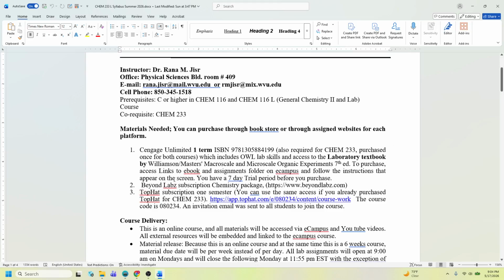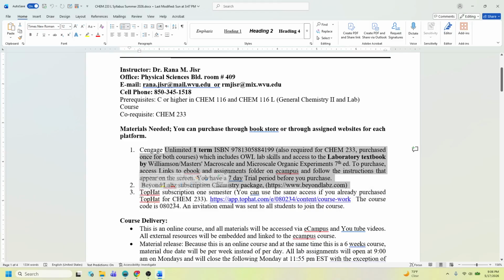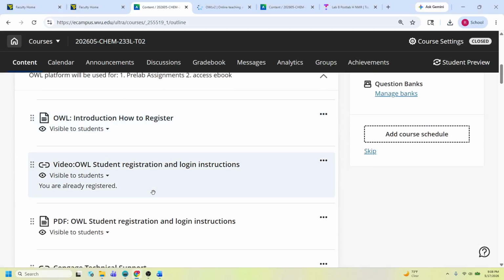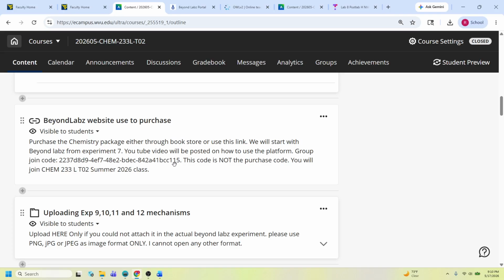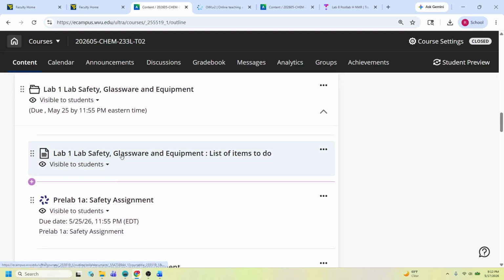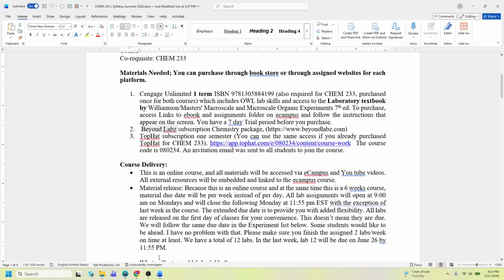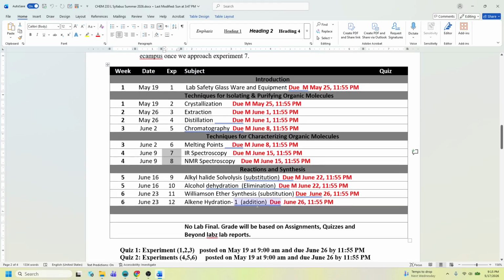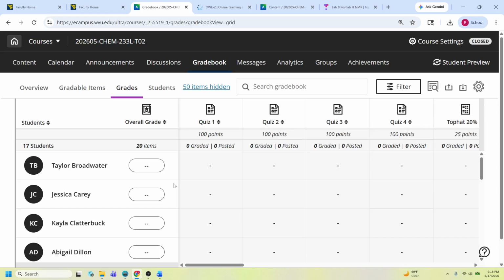Welcome to CHEM 233 L Watch me please before you start the lab